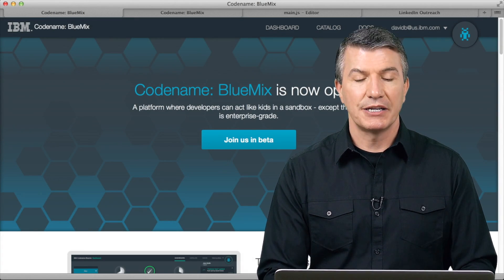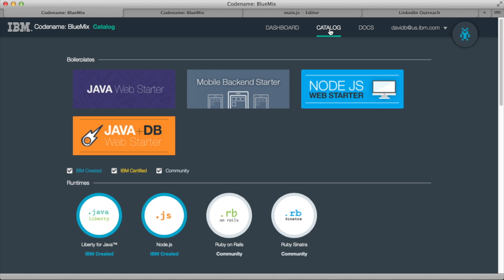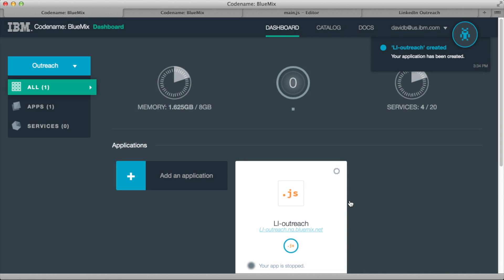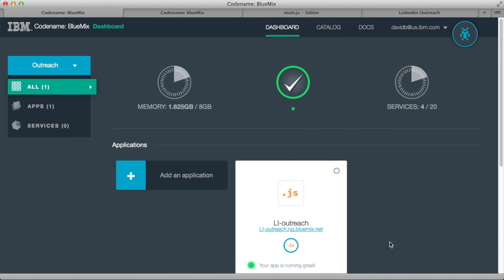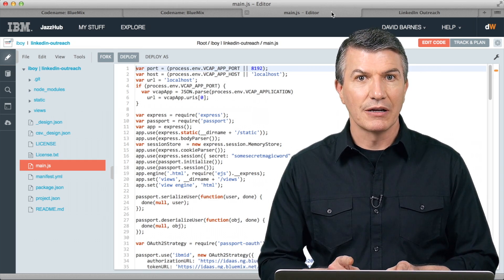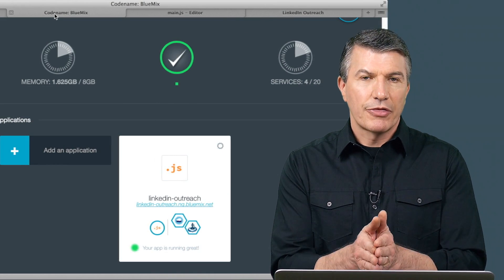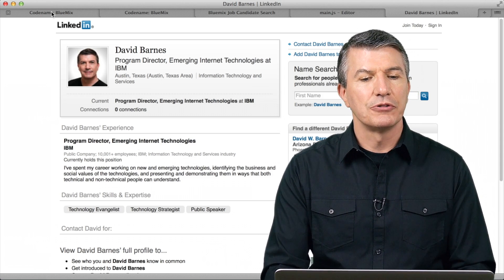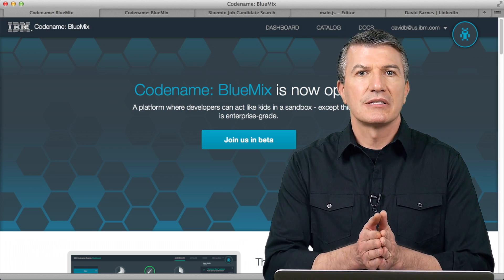A demonstration of IBM BlueMix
In this video, David Barnes shows a demonstration of IBM BlueMix, an environment for the quick creation, deployment, and management of applications in the cloud.